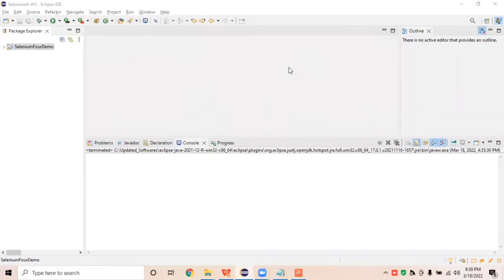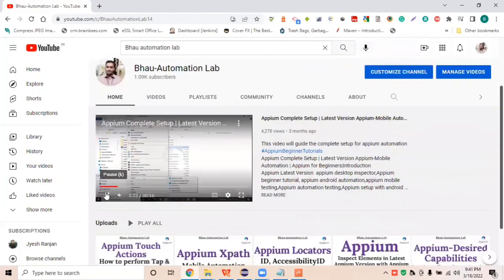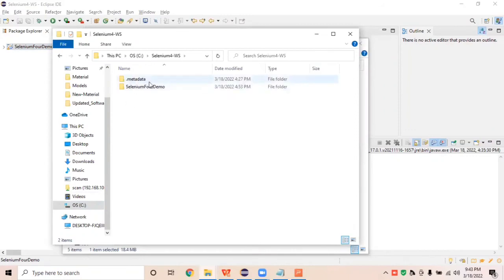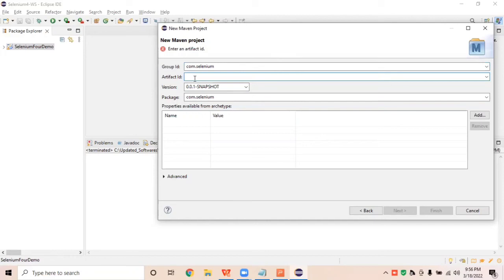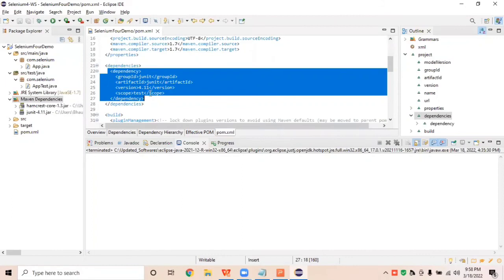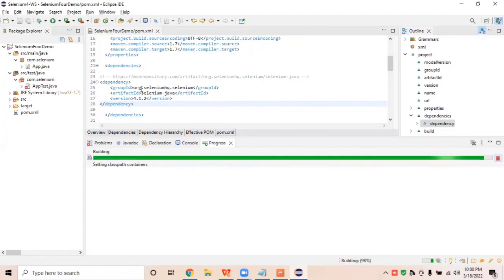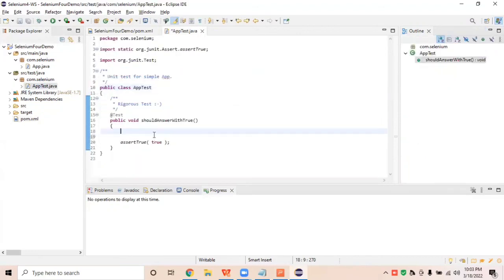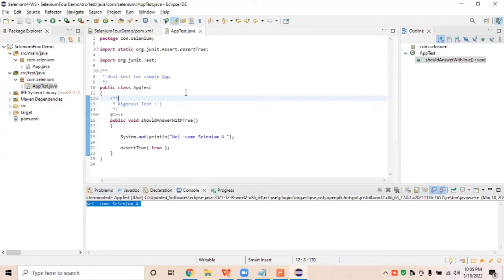Selenium 4 - Part - 2 Maven Project Creation in Eclipse | maven project for beginners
Description:- These videos will help to learn selenium 4 new concepts & maven configuration
All maven concepts like what is maven use of maven in automation project (framework)
maven introduction maven commands. Maven Project Creation in Eclipse.
Bhau Automation Lab, maven project for selenium

how to launch mobile app using appium
browserstack mobile app automation
how to setup appium with android studio
appium automation testing java , appium tutorial
mobile testing using appium full course
how to automate ios app using appium in windows
appium unspector android
appium framework for android and ios
how to start appium server
selnium tutorial for beginners
selenium automation testing tutorial
how to use selenium for testing